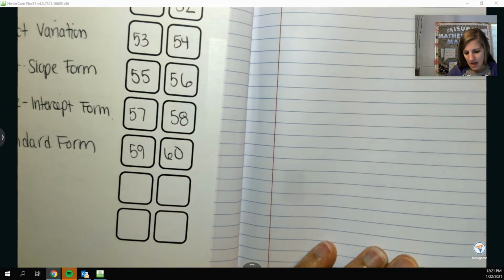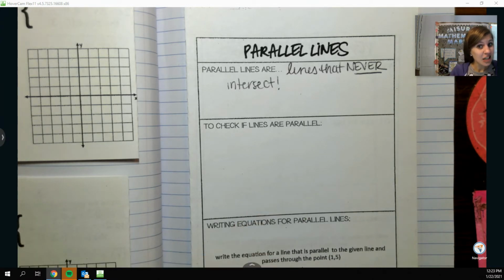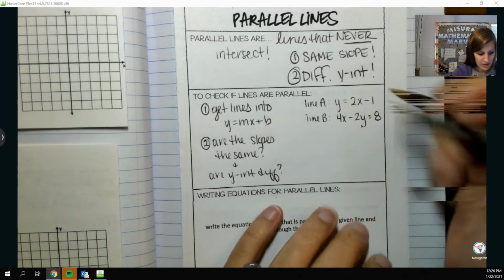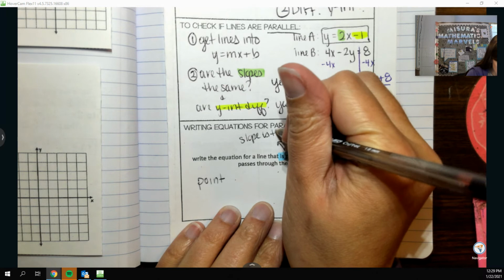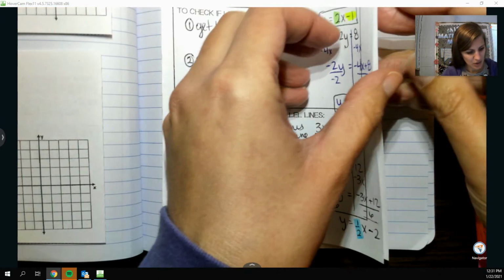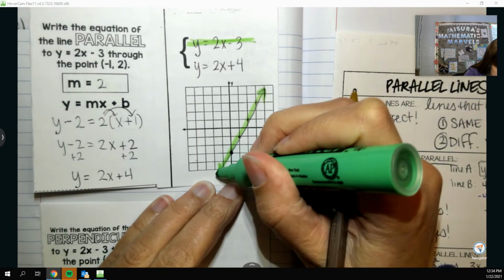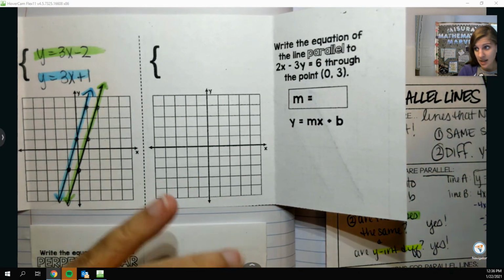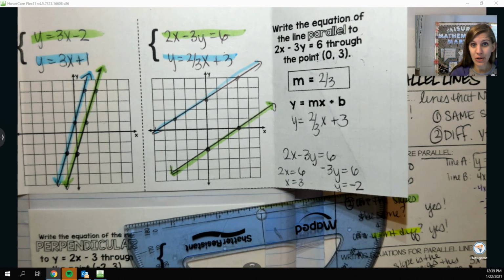Parallel Lines notes